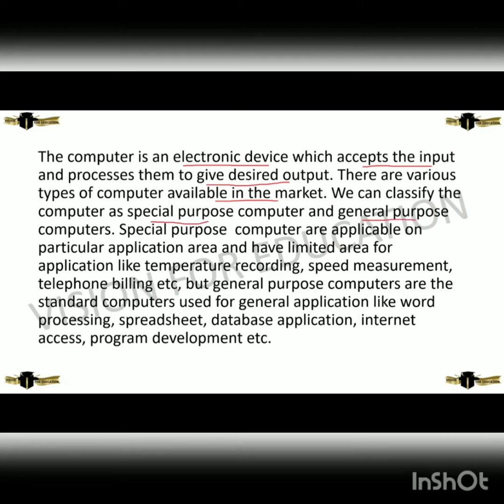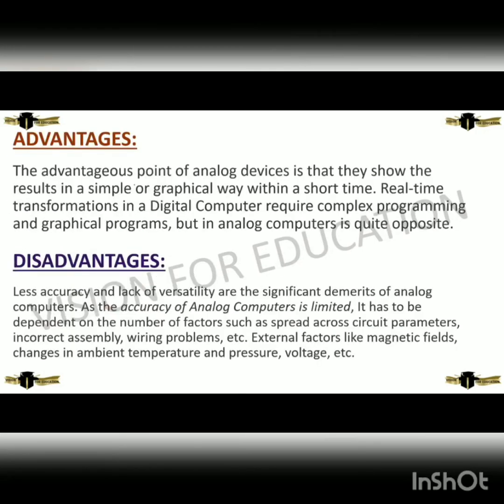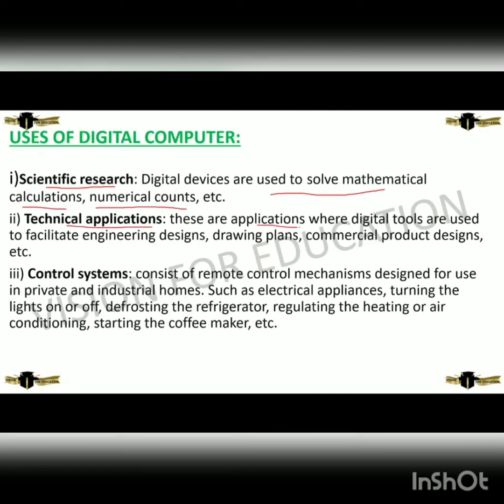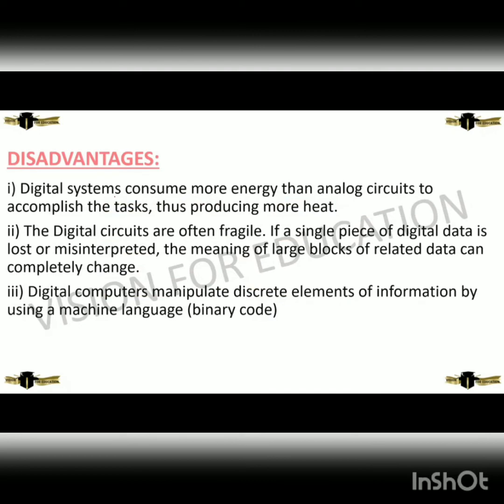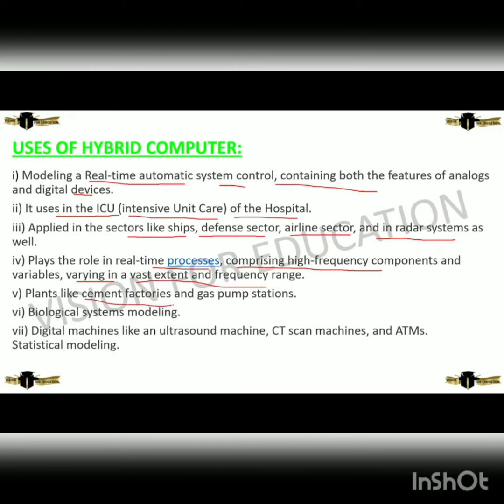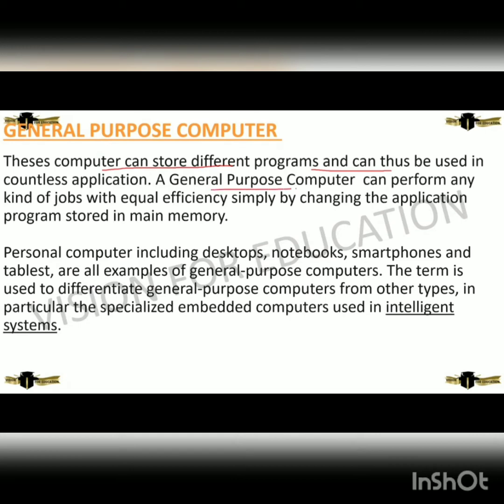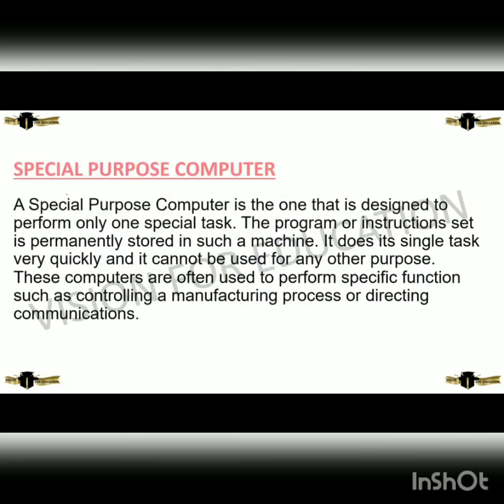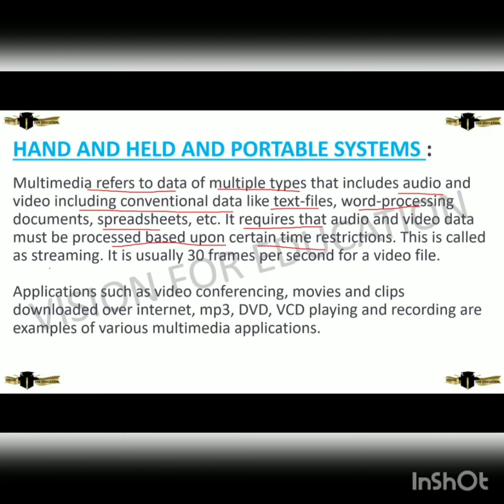Fundamentals Of Computer | Basic information about computer-Part 4 |vision for education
" A man's mind,stretched by new ideas,may never return to its original dimensions "

Dear everyone !!!
 Please like ,share, and subscribe and click the bell icon near the subscribe button on your mobile app & Desktop to get more notification for the upcoming video's of vision for education.